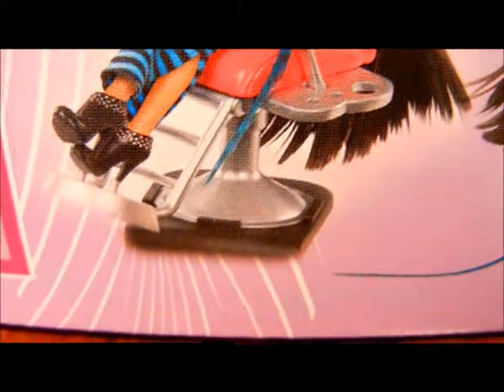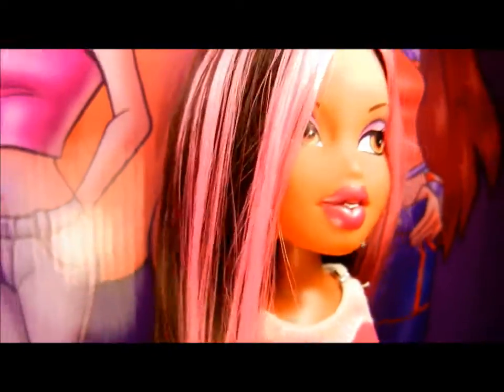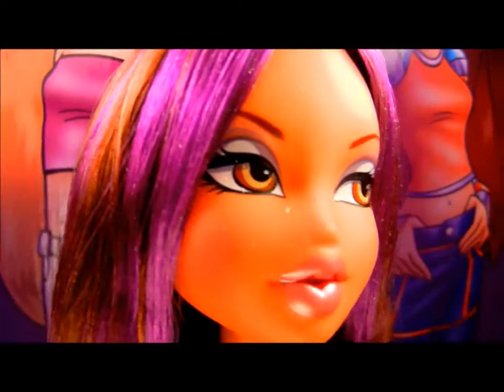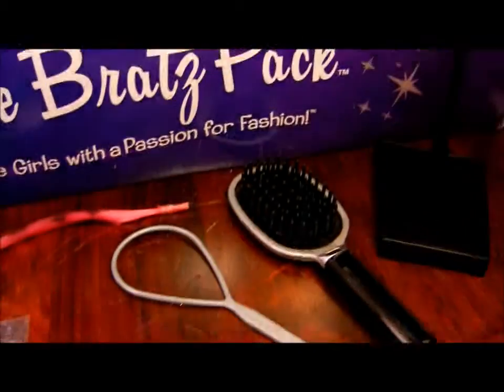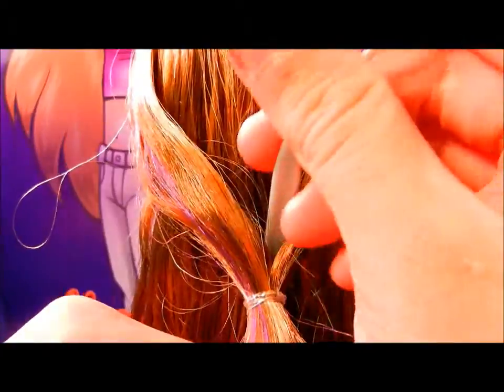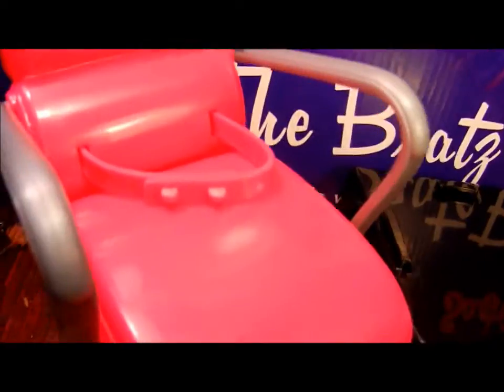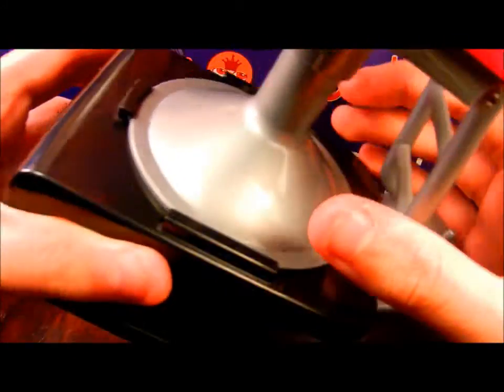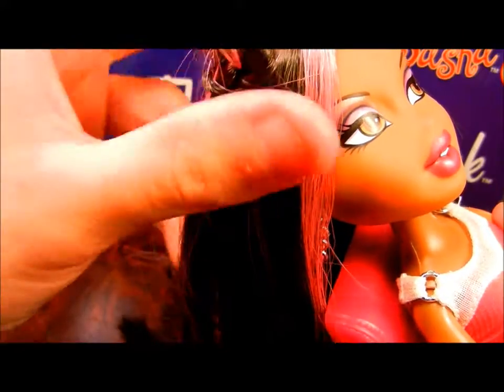Bratz Featherageous dolls & Styling Chair! (Spring 2012 Review)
Get stylin'!